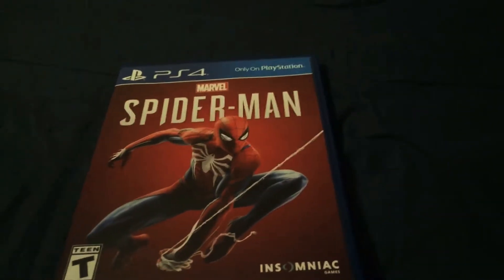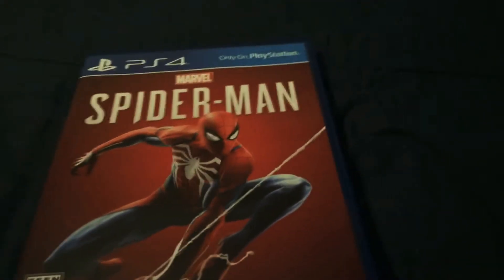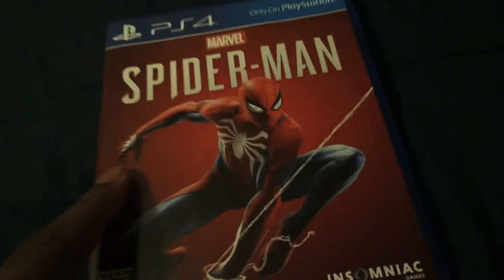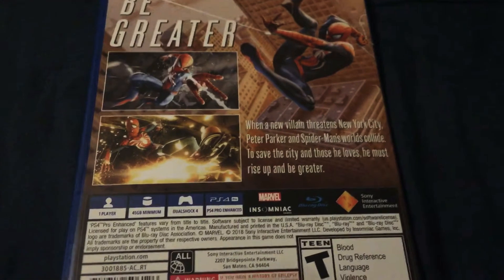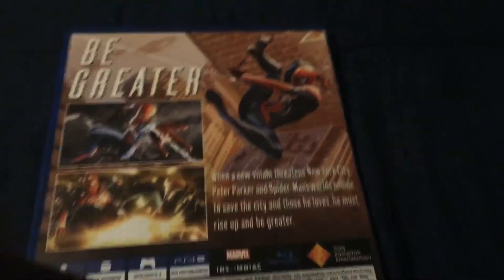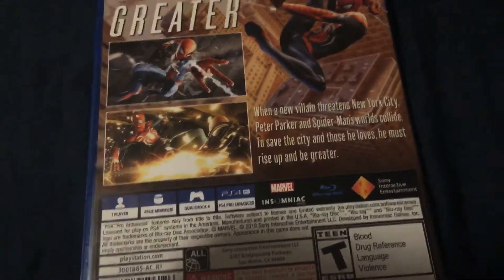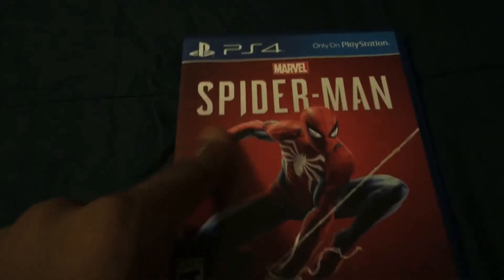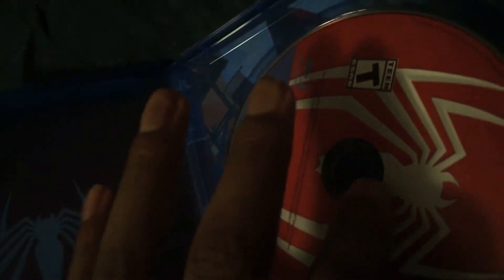Marvel Spider-Man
Kingkord23 Savage @limarceo